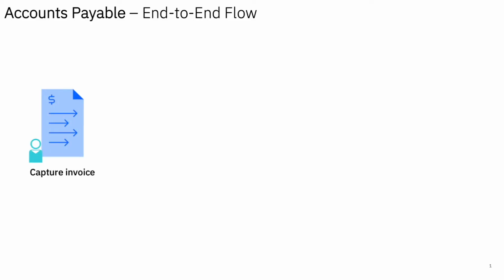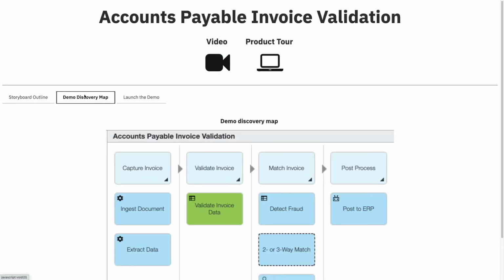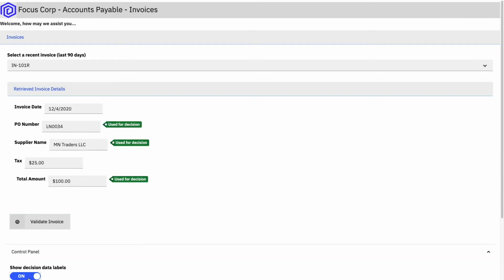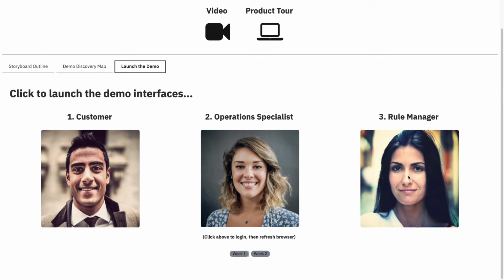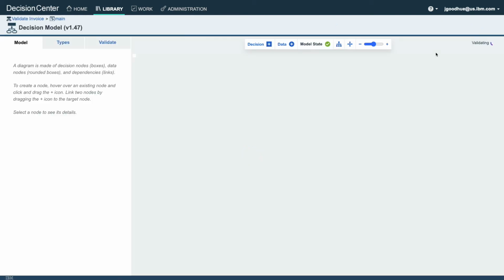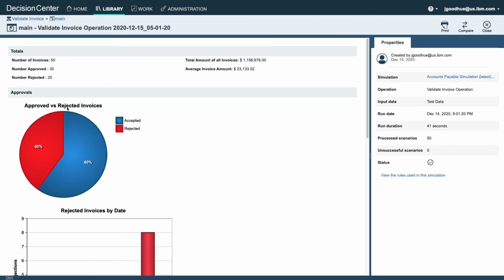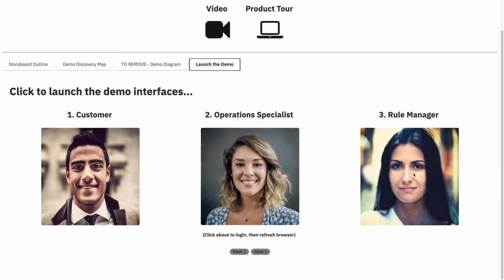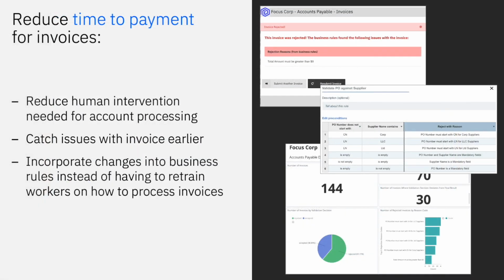Accounts Payable Invoice Validation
Today, your accounts process is entirely manual, with the number of invoices only increasing. When first capturing an invoice, you must enter the invoice data into multiple systems. From there, different people must validate the invoice data and match the invoice to the Purchase Order. This results in data entry errors and inconsistencies across multiple systems. After all these steps, you can finally process payment in the ERP system. In this demo, you will learn how to adapt business policies to changing conditions with business rules.